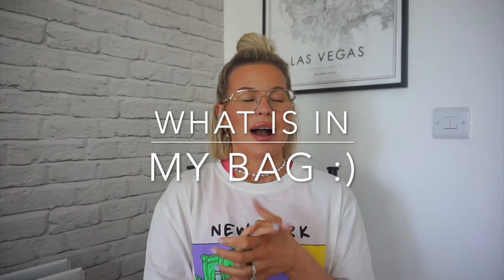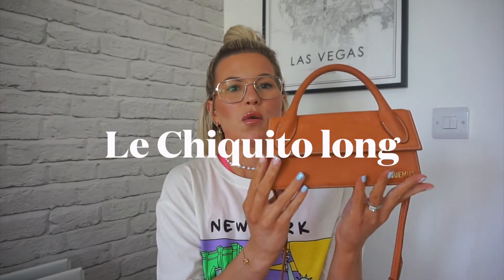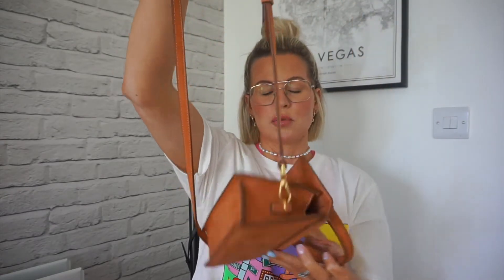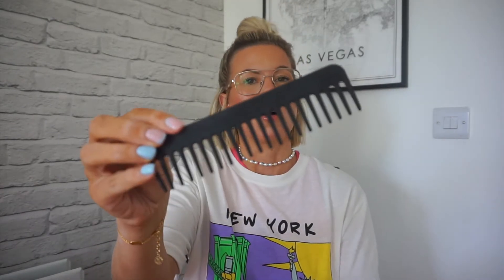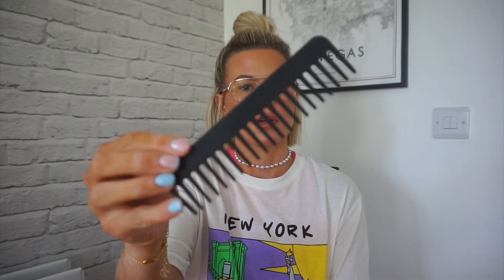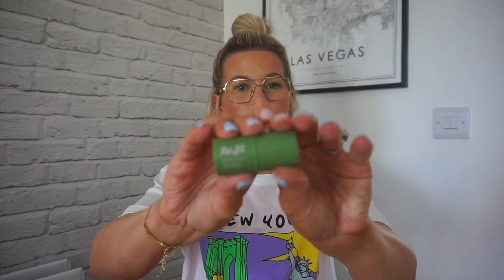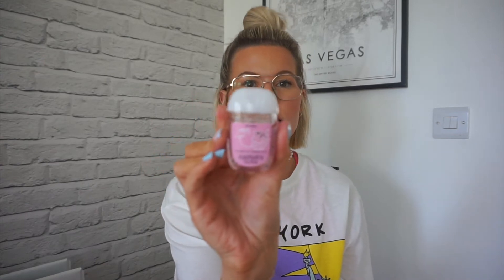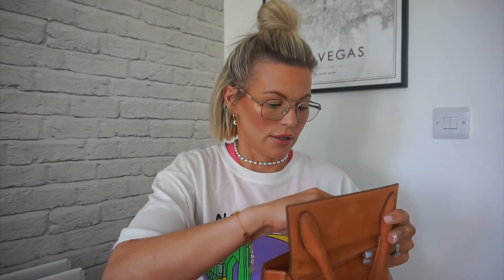What is in my bag? | Jacquemus Le Chiquito Long | Samantha Coates 🤩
Hello loves 🌸

Welcome back happy Sunday

Back with a video you all seem to love - and its a nosey whats in my bag 🔥

Im not sure they do my bag anymore as in the orange - but here is the website anyways for you 👇🏻

The bag @jacquemus

Thank you for all the support as always

Sam xx